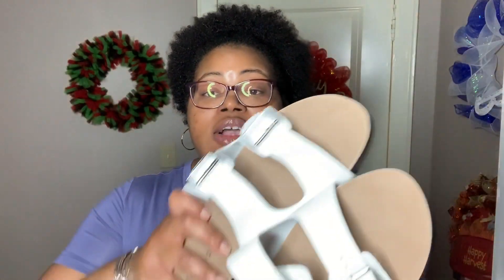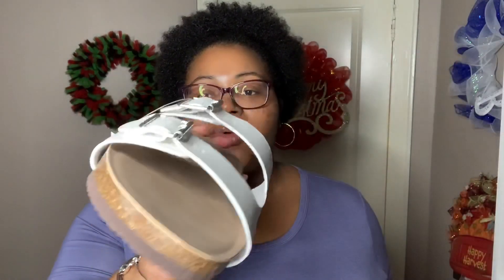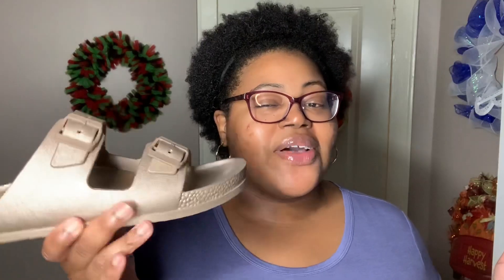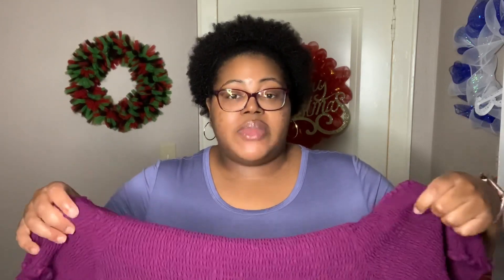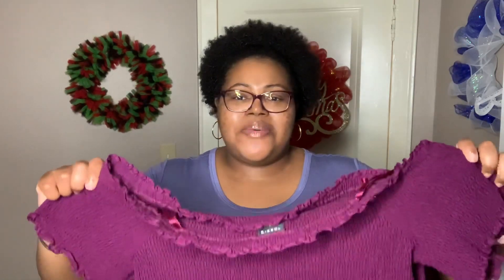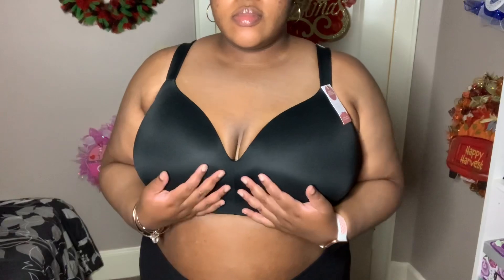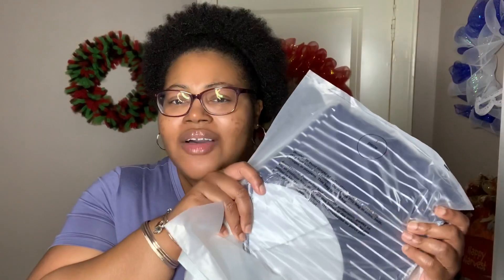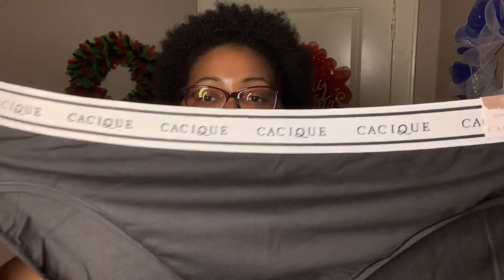PLUS SIZE CLOTHING ESSENTIALS | TORRID & LANE BRYANT HAUL!!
Here's a $10 off first Built Bar Order - Get the 10 bar Sample Box for just $9.95! for your first order at Built Bar.

My Mailing Address:
Weightless Wendy